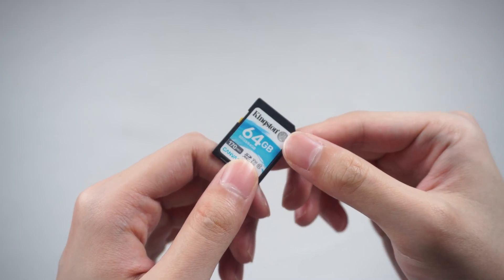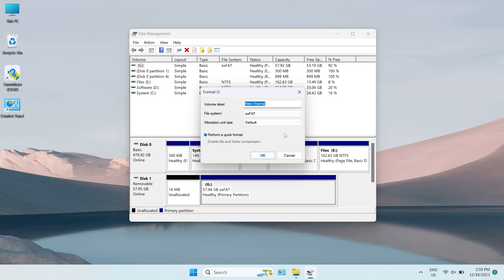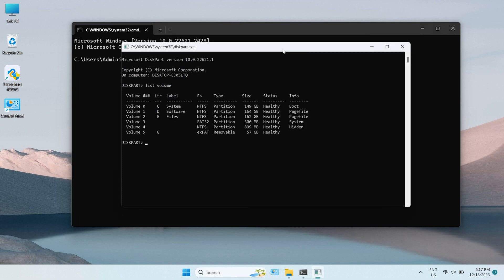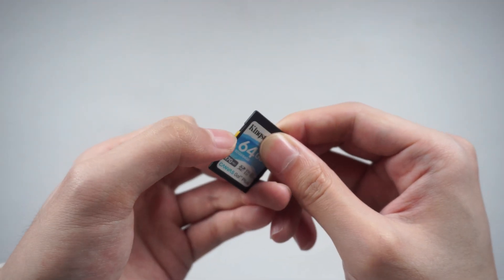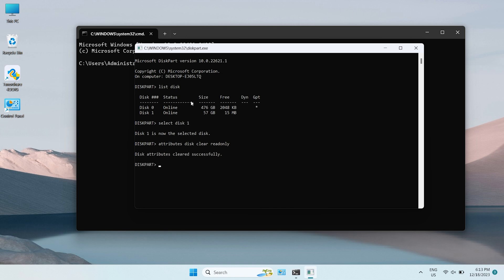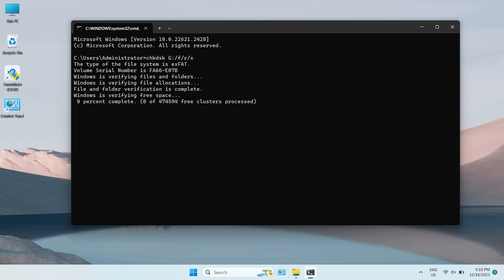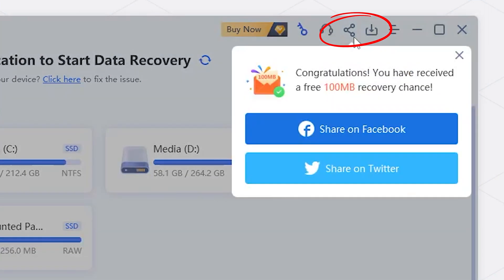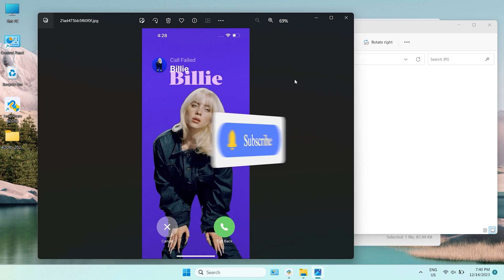(2026)Fix SD Card Won't Format Windows 11/10 | How to Fix Windows Was Unable to Complete the Format?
SD card won't format? How to fix Windows was unable to complete the format? In today's video, I will show you 4 ways to fix it. Moreover, If you need to recover data, try 4DDiG Data Recovery

🎁CMD Commands in video:
🎈Method 2:
diskpart
list volume
format fs= "your file system: NTFS or exFAT or FAT32"

🎈Method 3:
diskpart
list disk
select disk #

🎈Method 4:
chkdsk (your drive letter) :/f/r/x

📌Timestamps:
00:00 Intro
00:25 Method 1: Format SD Card In Disk Management
00:47 Method 2: Format SD Card By Diskpart Command
01:29 Method 3: Remove Write Protection From SD Card
02:39 Method 4: Check And Repair The Bad Sectors
03:02 Bonus: How To Recover Formatted SD Card By Free?

📎Related Article:
How to Fix SD Card Won't Format on Windows 11/10/8/7?

🔎Related Guide:
4DDiG Guide: How to Use 4DDiG Windows Data Recovery

(5 Ways) Fix SD Card Won't Format Windows 10 | How to Fix Windows Was Unable to Complete the Format?

🎨How To Fix SD Card Won't Format In Windows 11/10?
🎈Method 1: Format SD Card In Disk Management.
Right-click the Start menu, and choose Disk Management
Right-click your SD card, and pick Format.
In this window, you can choose a file system, like FAT32, NTFS and exFAT.
Finally, click OK to format the SD card.

🎈Method 2: Format SD Card By Diskpart Command.
Press Win key and R key.
Type cmd and hit enter to open the command prompt.
Type diskpart to run Diskpart Utility, and hit enter.
Type list volume to list the partitions.
Remember the number to your SD card, and type select volume #
Then, type format fs=“file system”.
File system refers to NTFS or FAT32 to format the partition.

🎈Method 3: Remove Write Protection From SD Card.
To remove Write Protection, you can toggle the read-only switch on SD card.
Or you can use command prompt.
First, press Win key and R key
Then, type list disk, and hit enter.
Next, type select disk #
Finally, type attributes disk clear readonly

🎈Method 4: Check And Repair The Bad Sectors.
First, press Win key and R key, and type cmd to call command prompt.
Then, type the command: chkdsk (your drive letter) :/f/r/x
This command will check and repair the bad sectors from the SD card, and fix SD card won't format error.

🎁Bonus: Use 4DDiG Data Recovery Free
Download and install 4DDiG Data Recovery.
Launch it, and you will see the homepage.
Click the share button, you will get 100MB free to try.
Now, select the location, and scan it.
Select the types you wanna scan.
4DDiG starts to scan and find all possible data from the drive.
Once you find the file, select it, click recover, and save it to a different location.